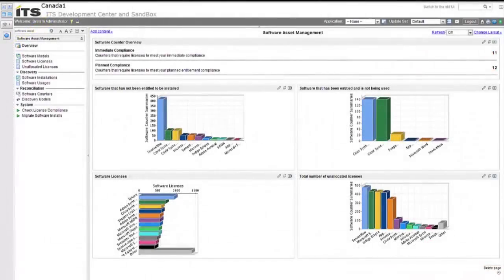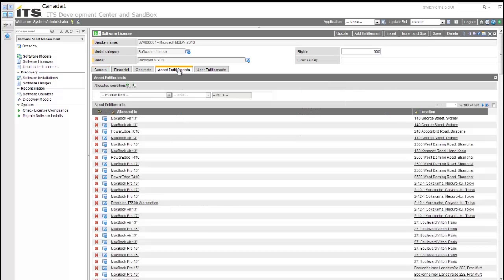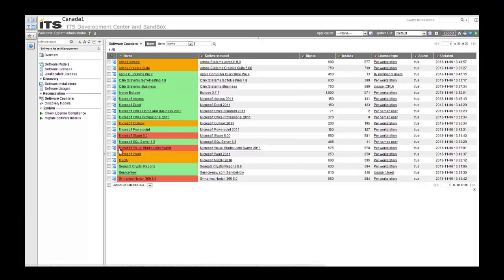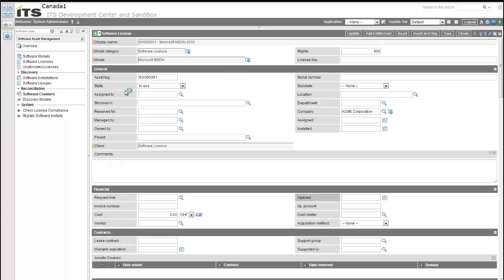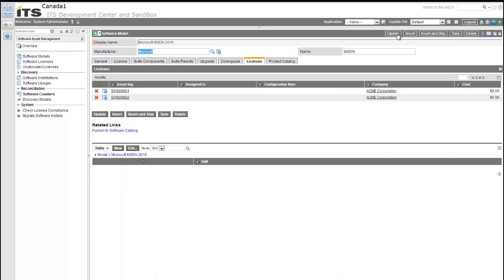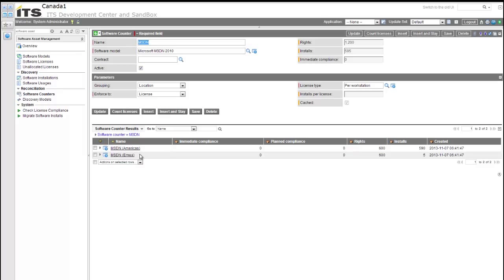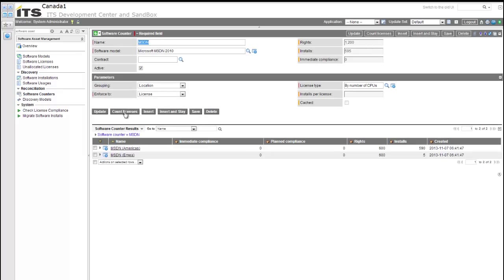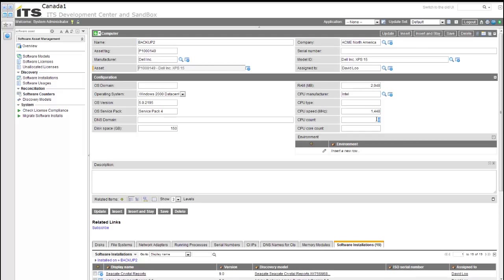ServiceNow Asset Management Lab (2 of 2)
In the 2nd of 2 parts, the ServiceNow experts at ITS Partners will demonstrate the installation of the Software Asset Module in ServiceNow. This video includes basic installation, software compliance, software entitlements and software license types. If you didn't catch the first video, you can watch

IT Management productivity is more critical now than ever. And it’s been our speciality for the last 20+ years.